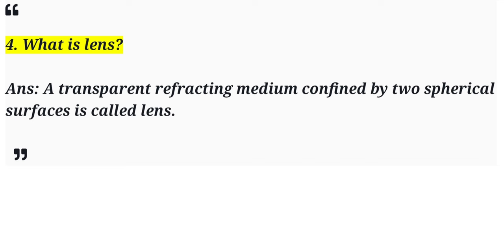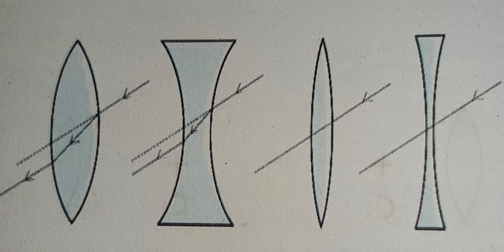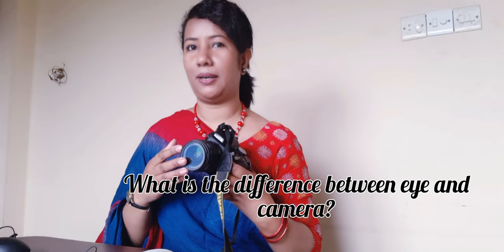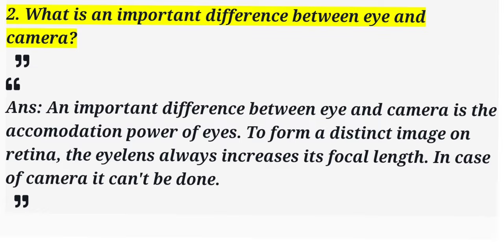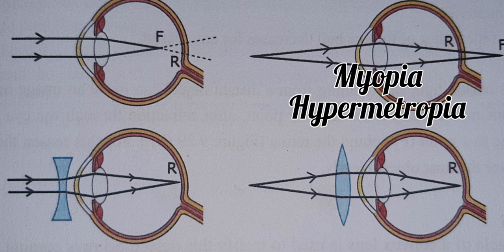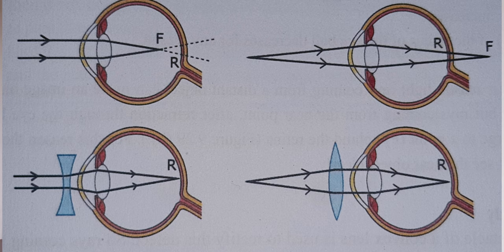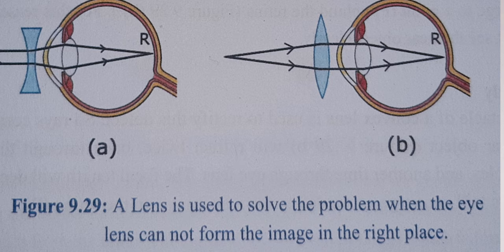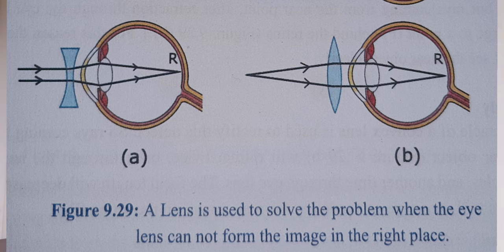Lens // Physics // EducatorSharmin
4. What is lens?
Ans: A transparent refracting medium confined by two spherical surfaces is called lens.

7. What is called concave and convex lens?
Ans: The lens whose mid-portion is thin but the edges are thick is called concave lens. The lens whose mid-portion is thick but the edges are thin is called convex lens.

9. What is called the power of lens?
Ans: The capacity of a lens to converge or diverge a beam of light is called the power of lens.

The power of a lens is expressed as the inverse quantity of its focal length. After refraction, the disatnce from the lens at which a parallel beam of light converges or appears to diverge after refraction is its focal length. So, the power of a lens indicates how fast or how close it converges or diverges the light rays after refraction.

1. The lens of eye makes inverted image on retina Why do we not see everything inverted?
Ans: The eyelens forms inverted image of an object on the retina. Even then we see the object upright. This is because the sensation of vision does not come from eyes directly. It comes from the brain. When light falls on retina, the light sensitive cells connected with the nerve converts it into electrical signal. The signal is then sent to the brain through optic nerve. The brain turns upright the inverted image formed on the retina. Thats why we always see upright images of objects.

2. What is an important difference between eye and camera?
Ans: An important difference between eye and camera is the accomodation power of eyes. To form a distinct image on retina, the eyelens always increases its focal length. In case of camera it can't be done.

5. Drops of water can work like a lens. What is focal length of this lens?
Ans: The focal length of water depends on the radius of water drop. Let the radius of water drop is r and the refractive index of water is n and the focal length is f.

1/f  = (n-1) (1/r  + 1/r)
      = (n-1) x 2/r
f     = r/2 (n-1)